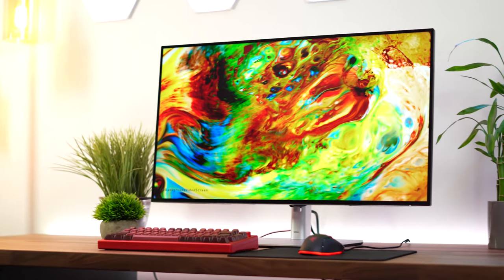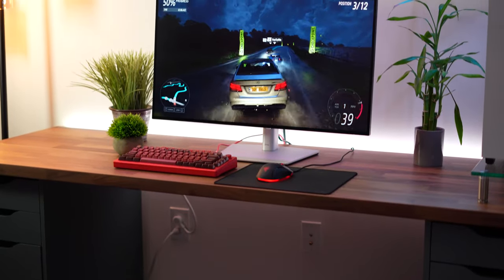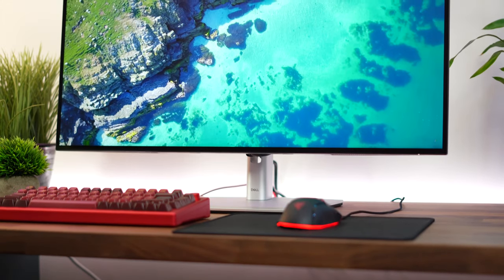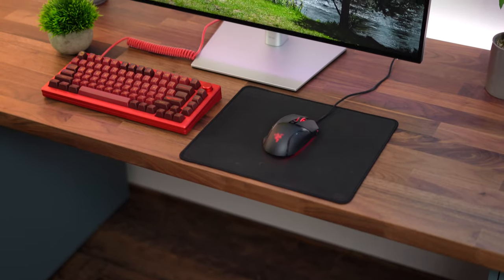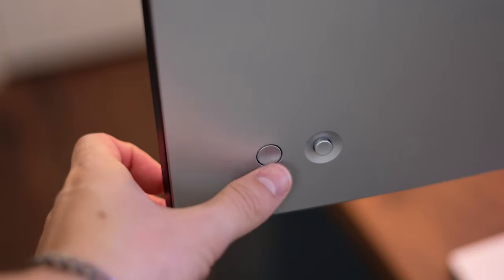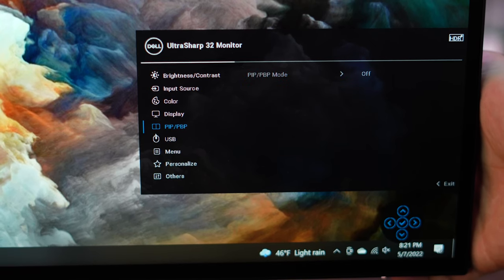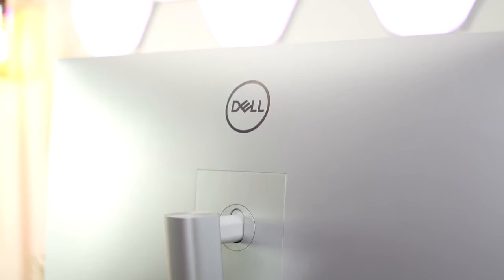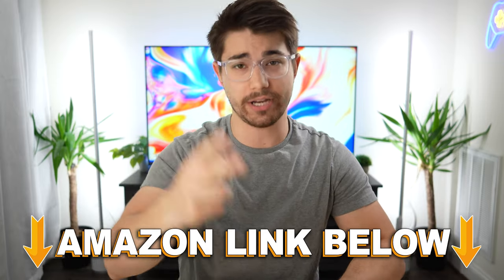Dell Ultrasharp U3223QE 4K Monitor Review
Today, I'm doing a video on the Dell UltraSharp U3223QE 32" 4K Monitor Review. In this Dell U3223QE UltraSharp 32 inch 4K monitor review, I test the Dell U3223QE 4K IPS monitor ghosting levels, brightness, productivity, and give my overall thoughts of the Dell U3223QE UltraSharp 31.5 monitor. Based off of my experience with the Dell U3223QE UltraSharp 32 inch 4K monitor, it is an impressive and beautiful 4K productivity monitor. If you want a beautiful 4K monitor with everything you might need for productivity, then the Dell U3223QE UltraSharp is the 4K monitor for you.  If you guys enjoyed this video, Dell UltraSharp U3223QE 32" 4K Monitor Review, drop a like below. AND if you have any questions about the Dell UltraSharp U3223QE 32" 4K Monitor Review, leave them in the comment section. This was Type-C Tech Reviews, and I'll see you guys later!

Timestamps:
0:00 Size, Resolution, & Panel Type
2:42 Refresh Rate
3:19 Brightness & HDR
4:57 Colors
7:16 IPS Glow & Backlight Bleed
7:24 Response Time & Ghosting
9:00 Menu System & Controls
11:17 Ports
13:13 Stand & Build Quality
14:29 Price Comparison
15:36 Dell U3223QE Overall Verdict